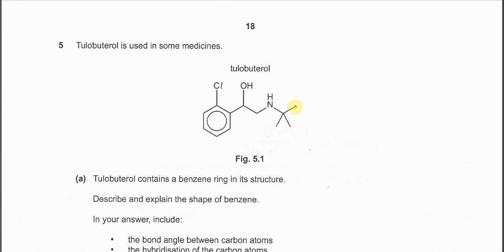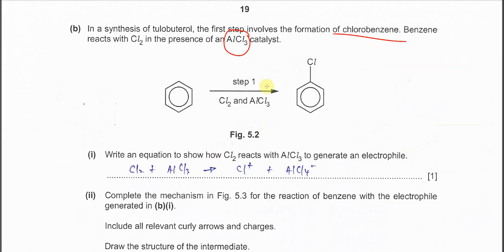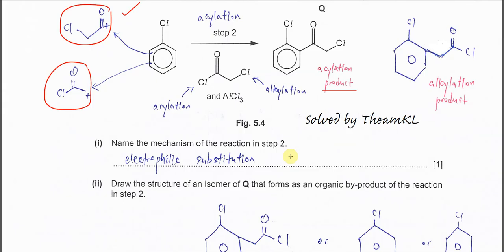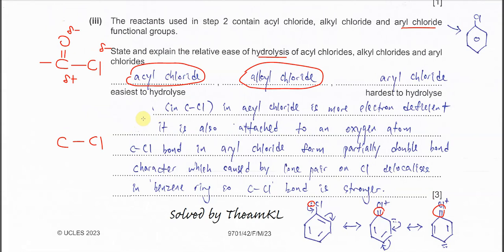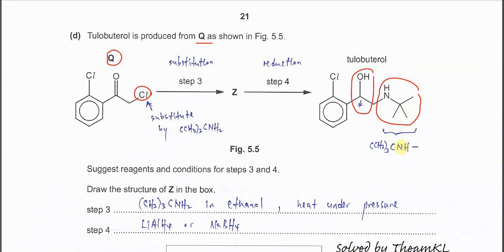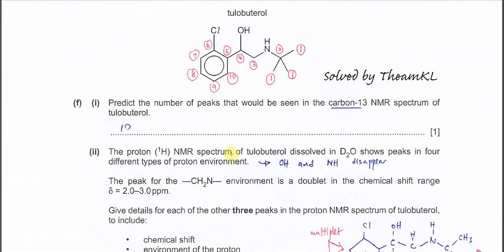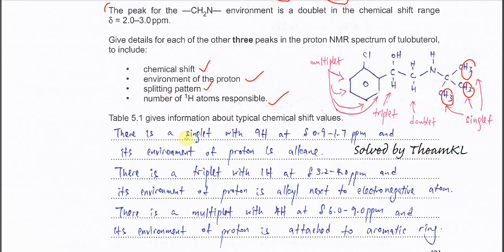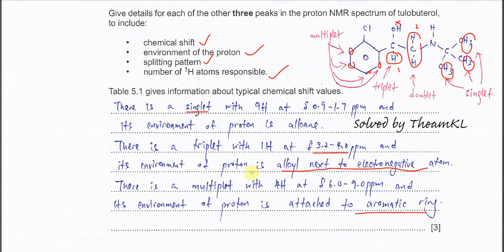9701/42/F/M/23/Q5 Cambridge International A Level Chemistry 9701 February/March 2023 Paper 42 Q5